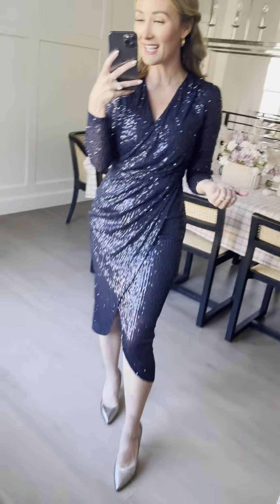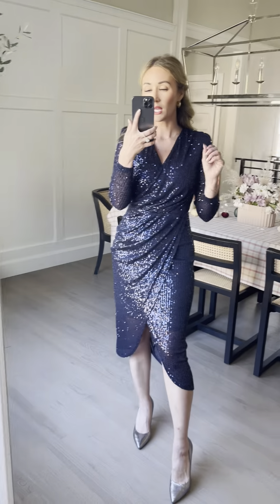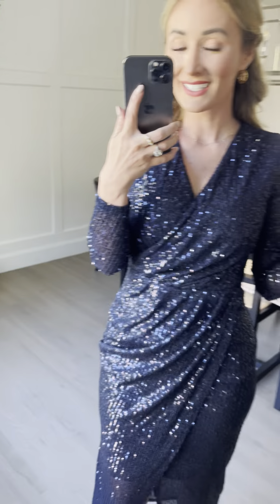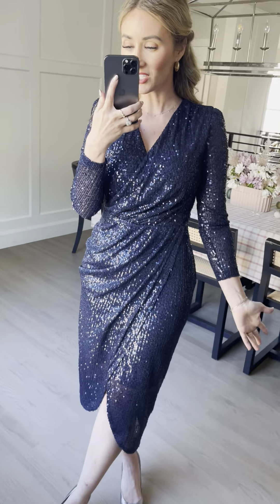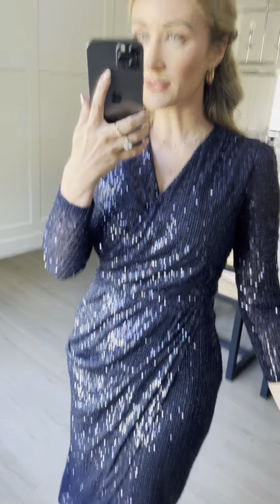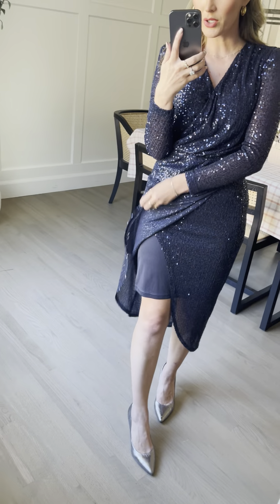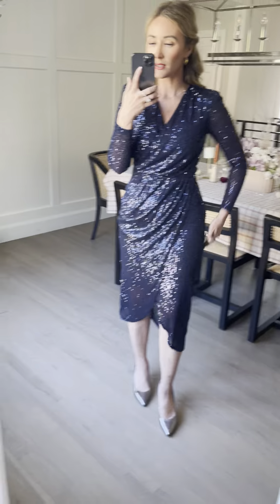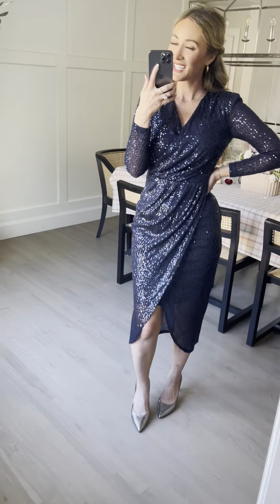Starstruck Dress in Navy Try On in Size XS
You'll feel classy & confident in this stunner. Brought to you in a brand new NAVY! Created in Ivy League's favorite Lovestruck silhouette, she's perfect for holiday parties, special events, date night, & more. Available in Black, Silver, & Wine! Available in size XXS, XS, S, M, L, XL, XXL, 1X, 2X, 3X, 4X, & 5X + matching mini sizes!